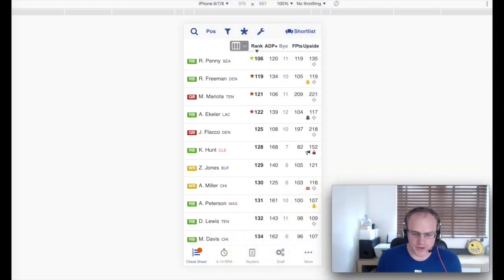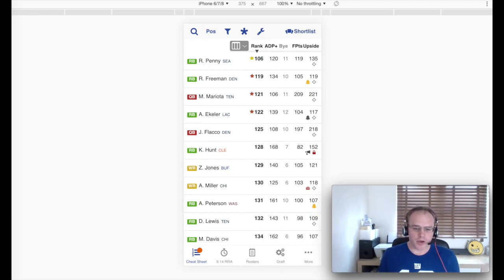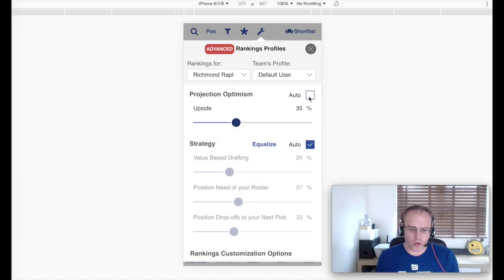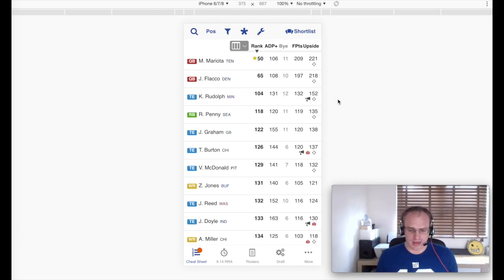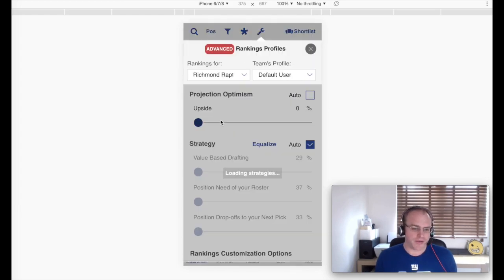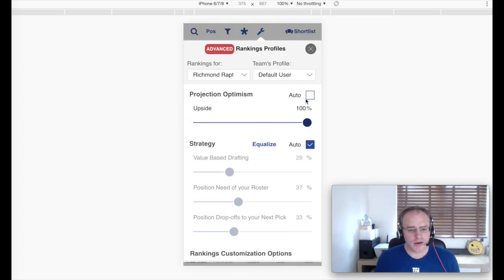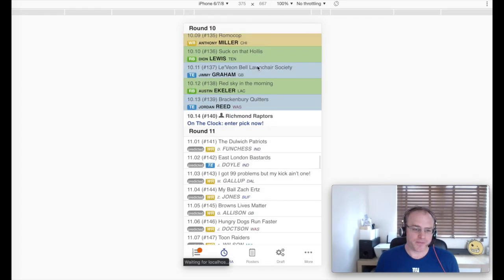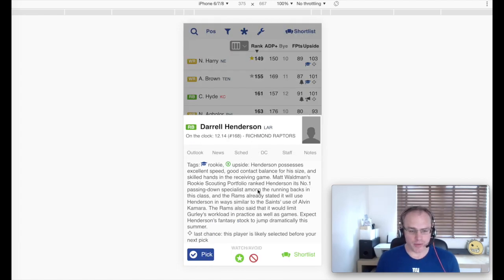Mastering the Draft Dominator #4: Adaptive Rankings, the Cheatsheet Killer (Upside)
Do you use a cheatsheet or static rankings app? @fbgapps_simon, Lead Apps Engineer at Footballguys, tells you why the Draft Dominator user in your league will crush you, first with upside projections to find sleepers and high upside picks.